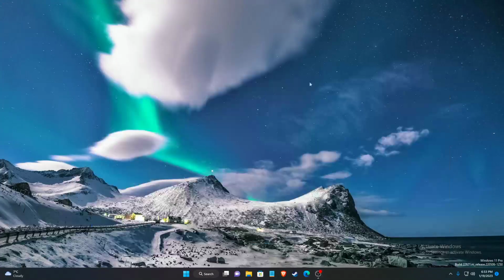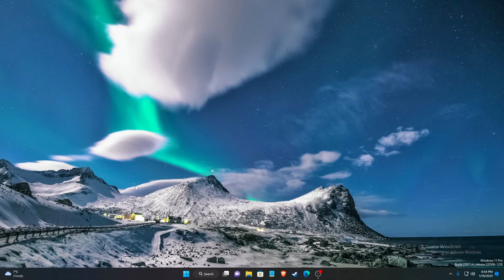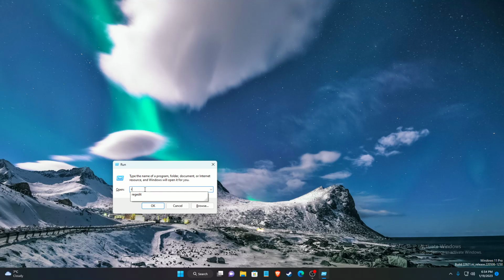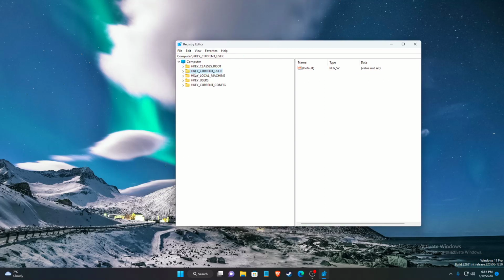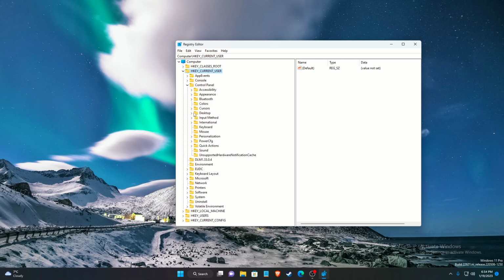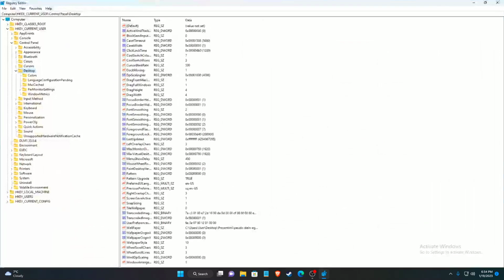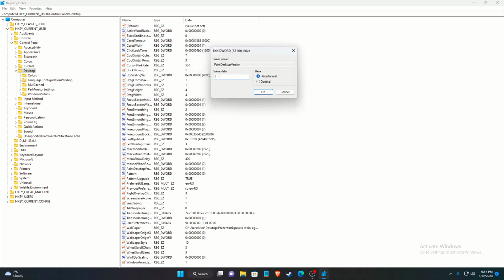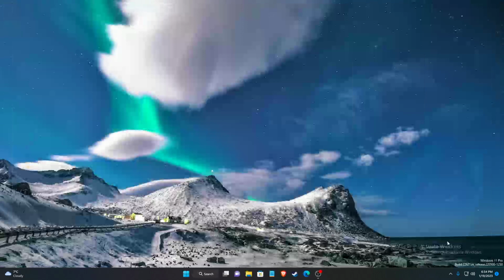HOW TO REMOVE (ACTIVATE WINDOWS WATERMARK) PERMANENTLY!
In this video i show you how to remove the annoying windows watermark.